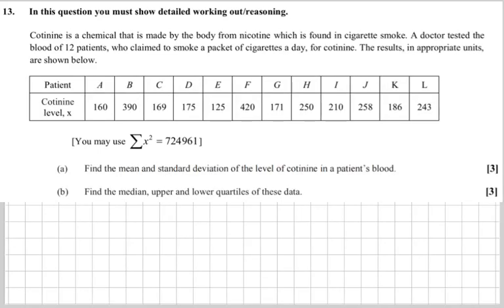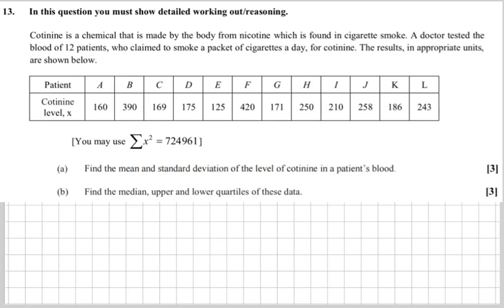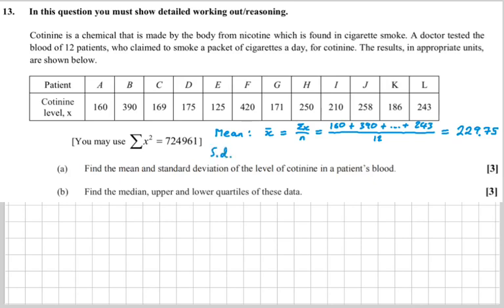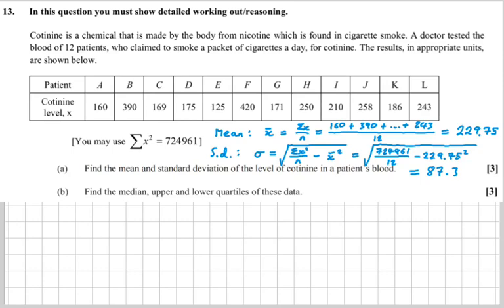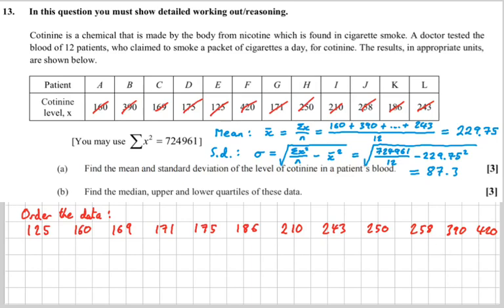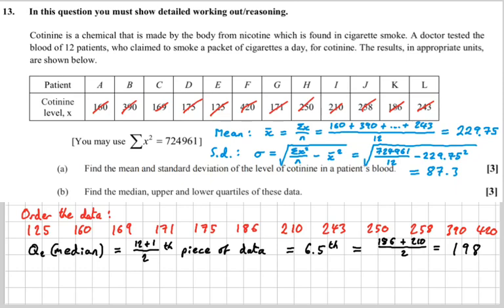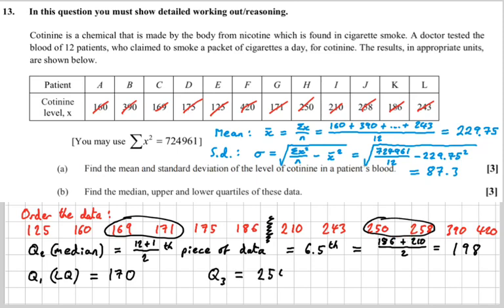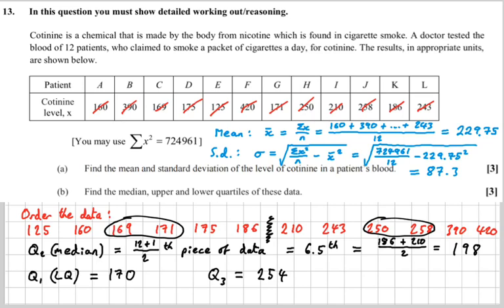Transitus End of Year 2019 Paper 1 - Q13